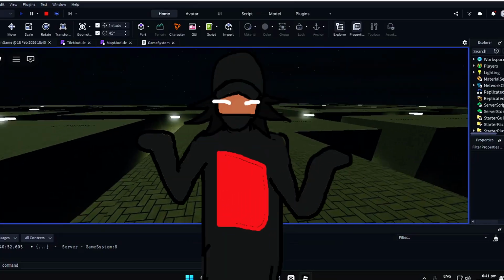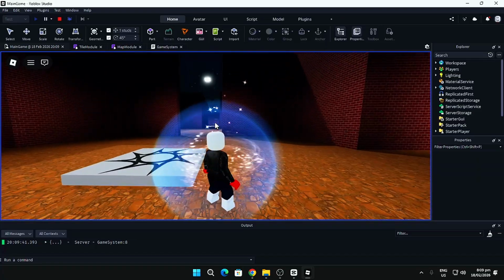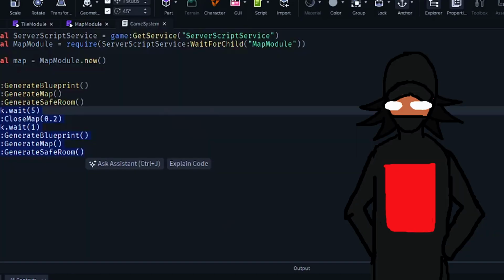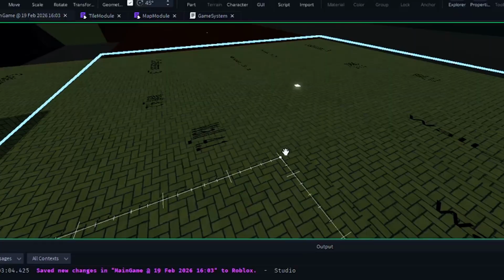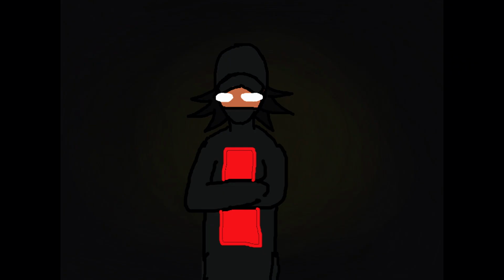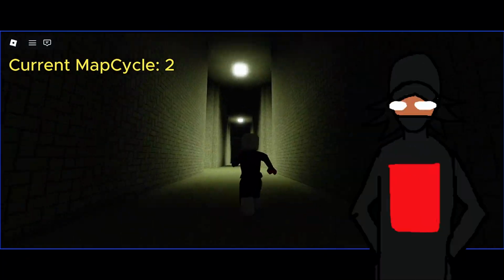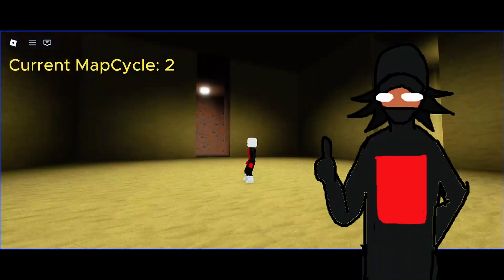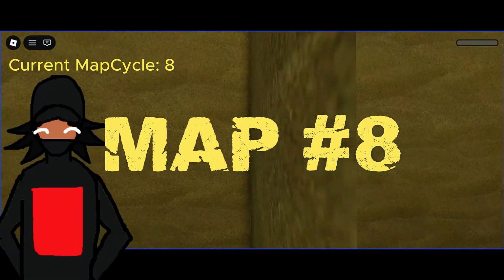I Made a Roblox Maze That Crushes Players (Devlog #2)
In this devlog, I am building a Maze Runner inspired Game --- where players must find the Safe Room before the walls close and crush everyone inside.

Today I:
• Improved the map texture generation
• Fixed a lot of bugs
• Added Sound Effects (*Wall Transformation)
• Added Player's Death System
• Gameplay Testing

*Next Goal is Adding Enemies, that will Chase and Kill Players when spotted!